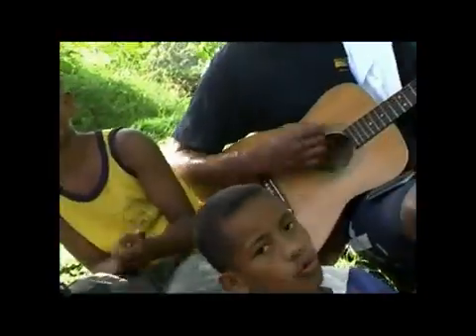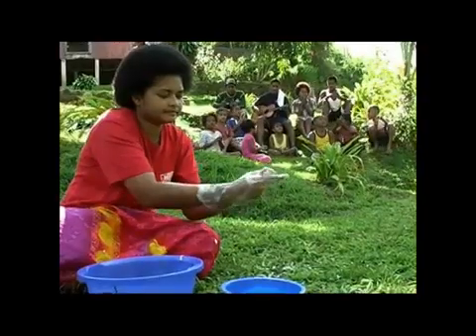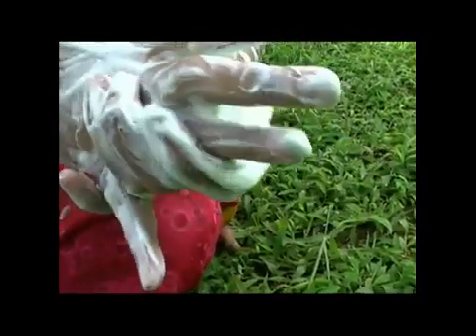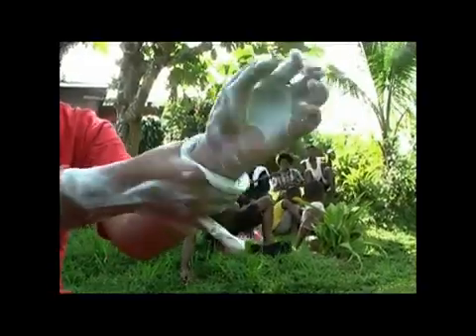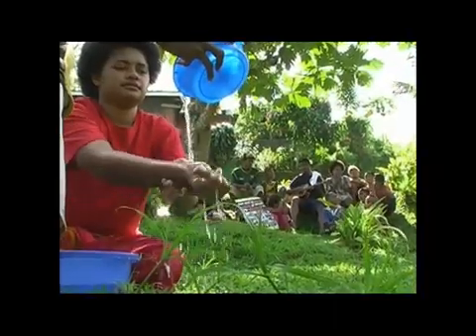HEALTHY EATING HACKS » Wash Your Hands Song | Healthy Habits For Kids + More Nursery Rhymes & Kids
Don’t forget to wash your hands JoJo! It is very important to wash your hands before eating yummy donuts to avoid getting sick. Sing-along with this super fun healthy habits song and more!

Lyrics:
Wash your hands, wash your hands
After you play games, you should wash your hands
Look at your little hands
There are many germs

(I) wash my hands, wash my hands
(I) rub my hands here and there, bubble * 3
(I) wash my little hands
Go away, germs
(I) dry my hands with a towel, it’s all done!

After you sneeze, you should wash your hands

Before you have some snacks, you should wash your hands